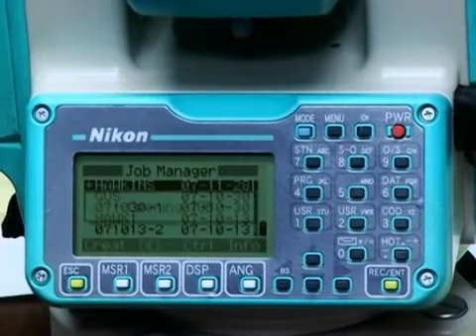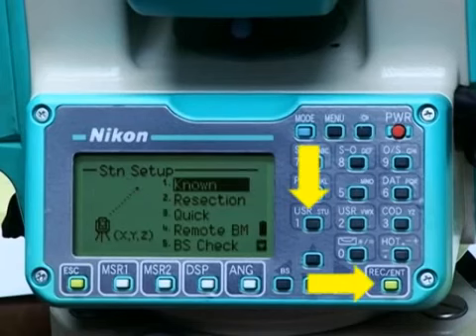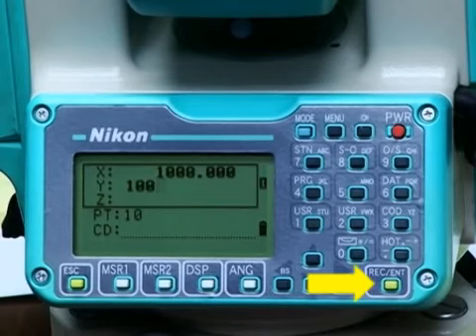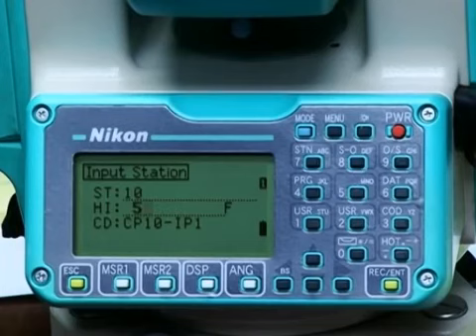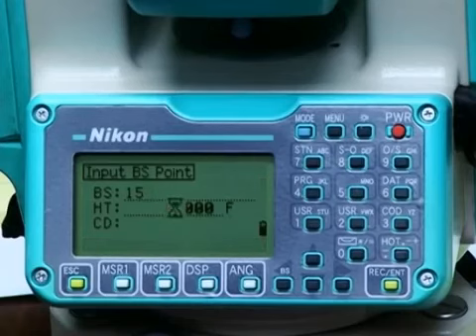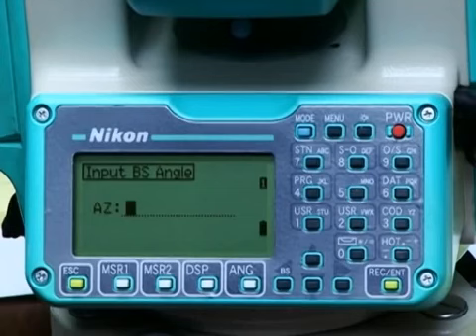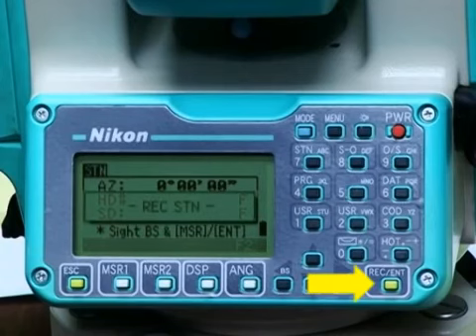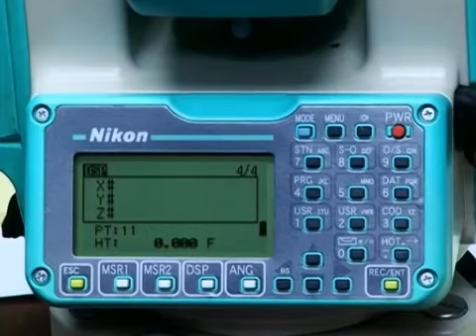Total Station 18 Recording Data Establishing a Station Known Point YouTube